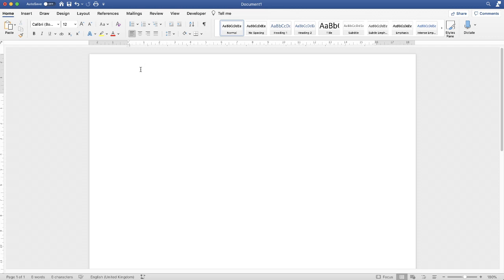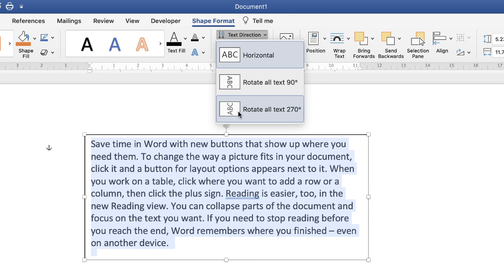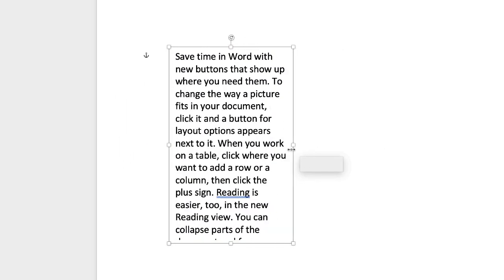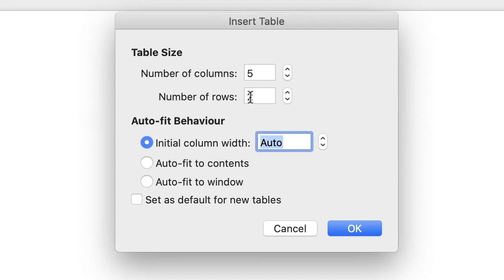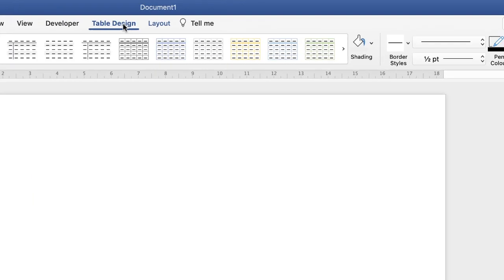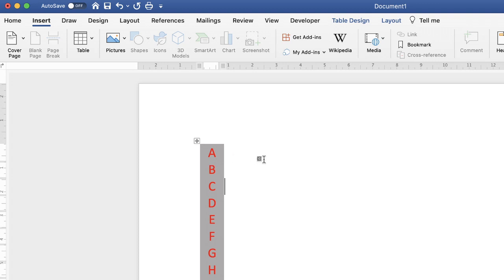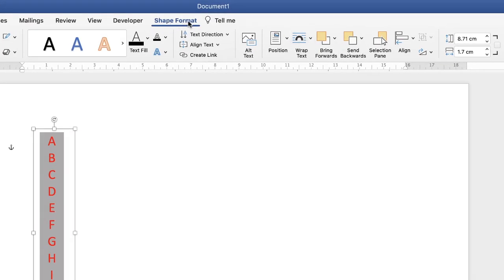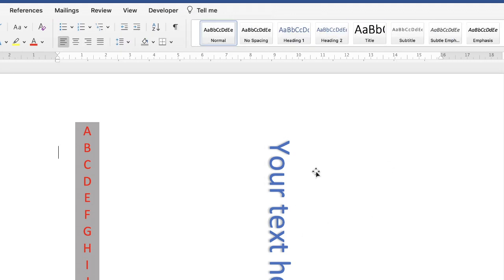Vertical Text in Word | Microsoft Word Tutorials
Create vertical text in word with this easy to follow tutorial.  Whether you want letters above and below each other or to simple change the text direction.  In addition this tutorial show you how to change the colour of the text and background.  Want to move the text around your document? I show you that too.

Vertical text in Word
Write vertically in Word